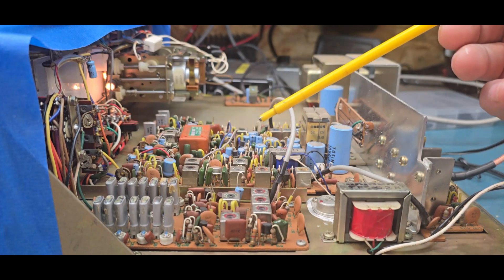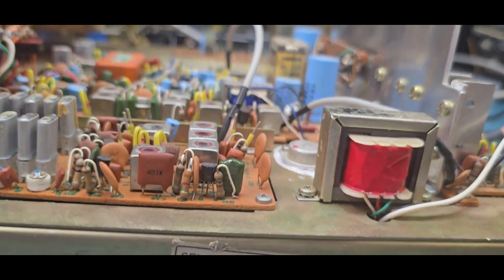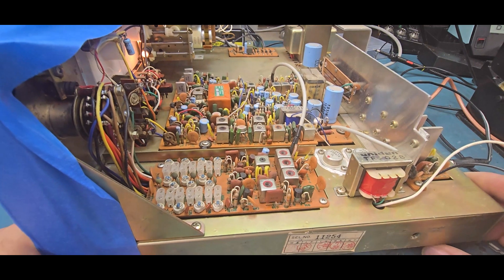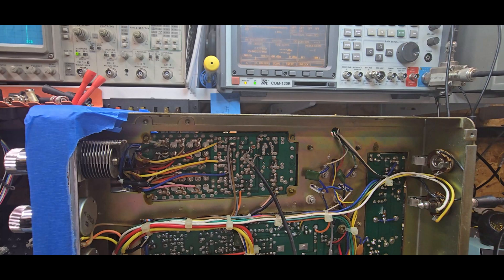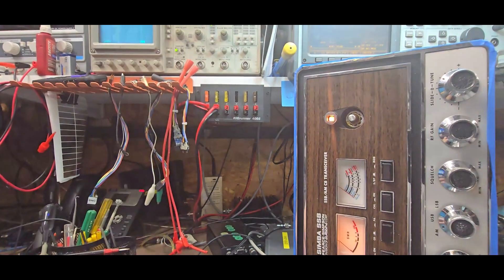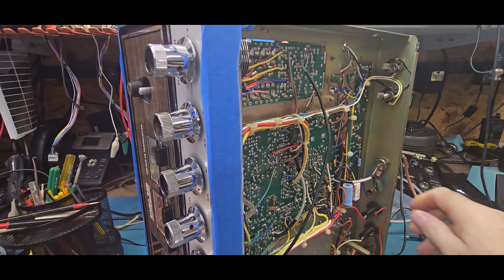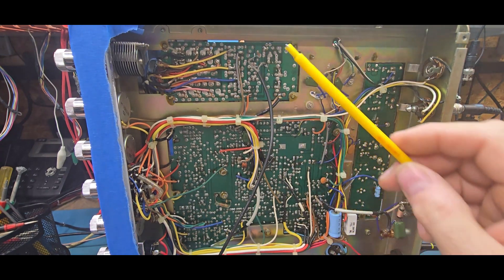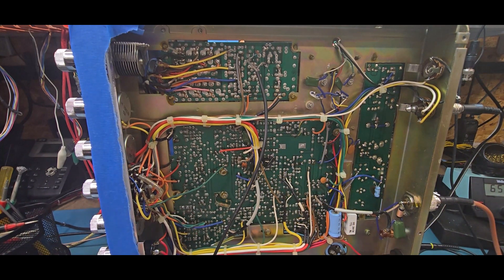DDS in a Crystal Radio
A very basic "how to" for injecting Clk0 of DDS to a crystal radio.